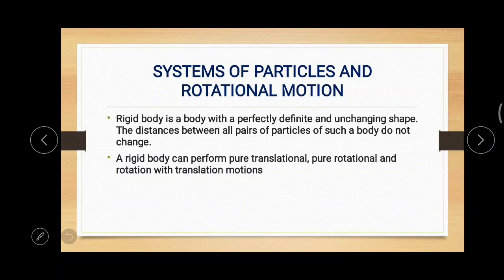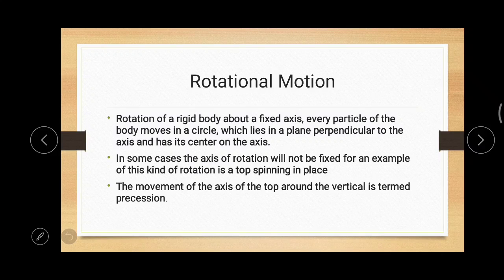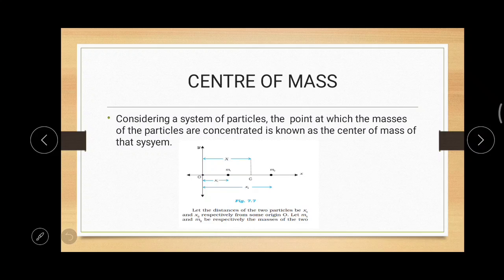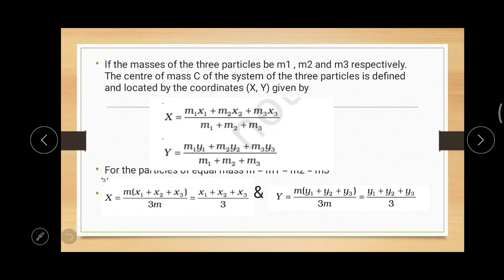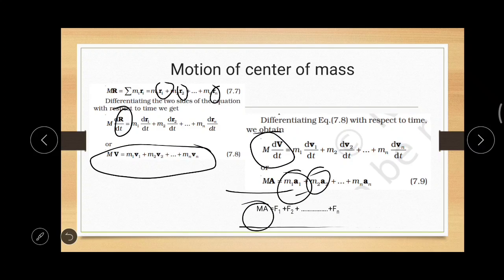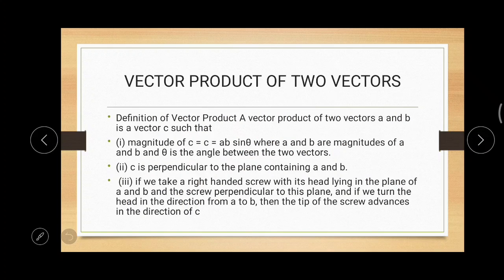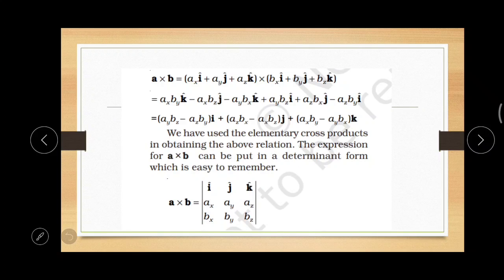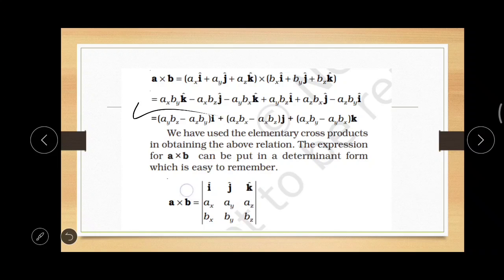Class XI Physics Chapter 7 Rotational Motion